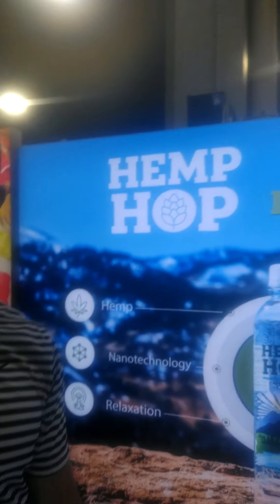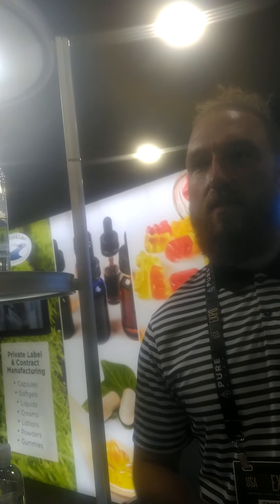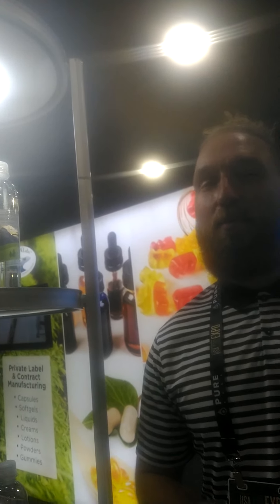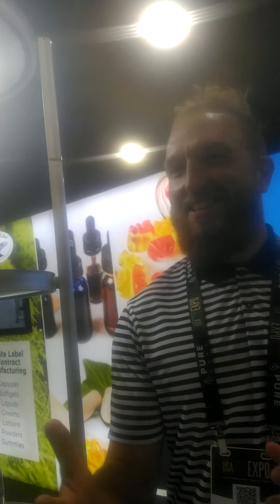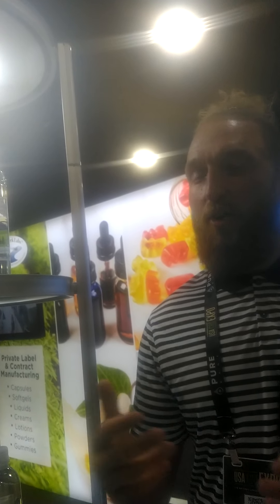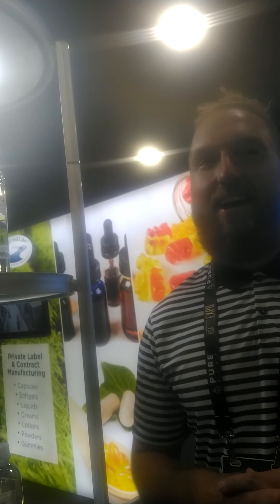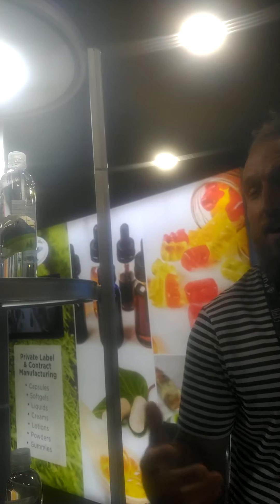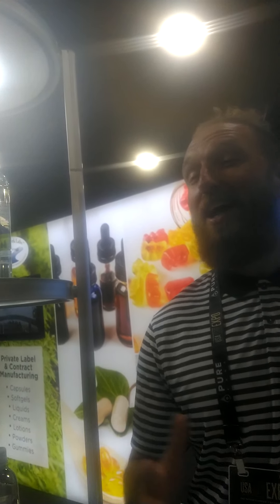Hemp Hop CBD Water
Atlanta CBD Conference